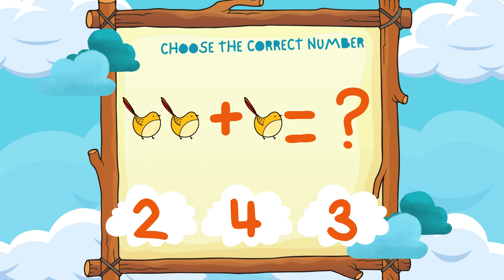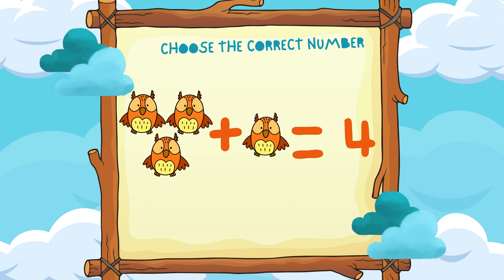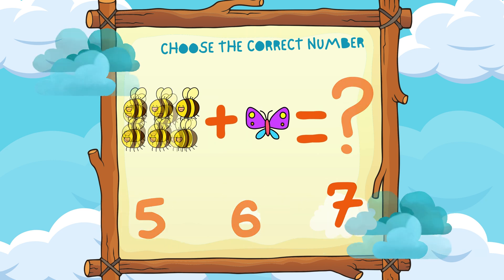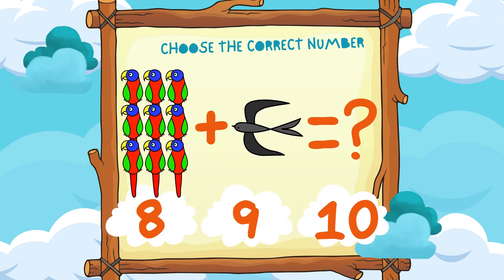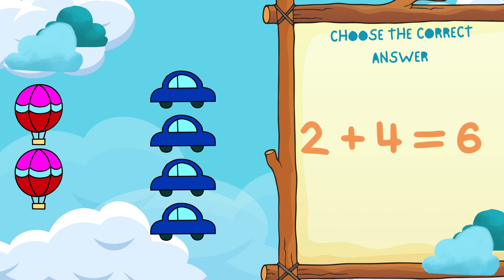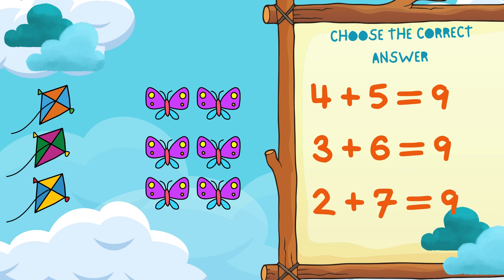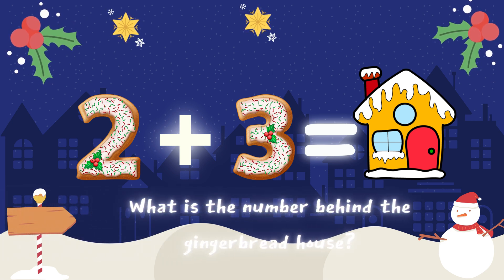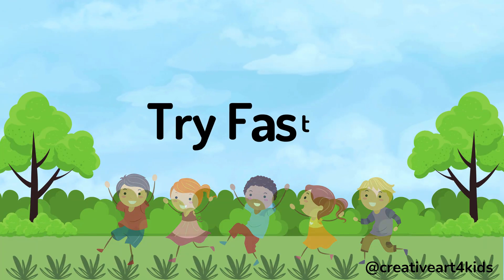Sum of 1 to 10 Full Version | Math For Kids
Learn sum of 1 to 10.